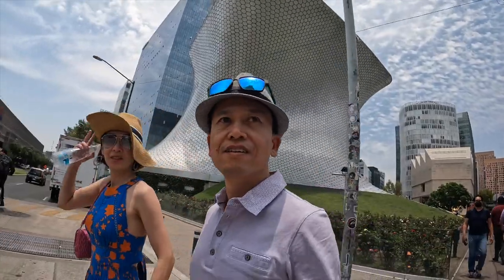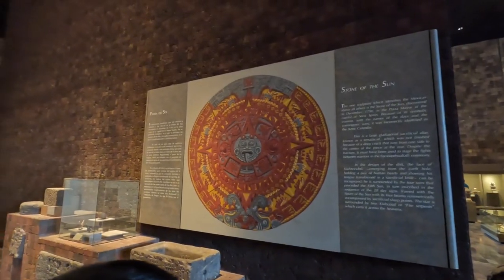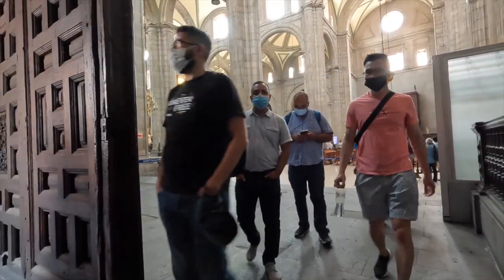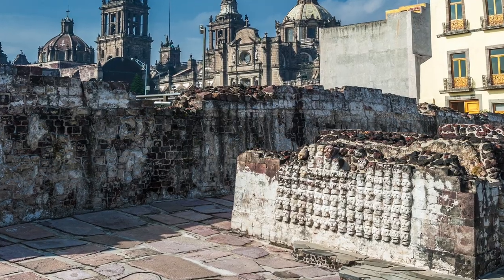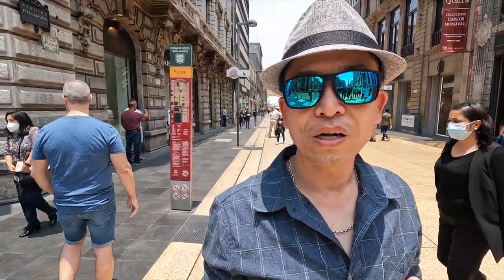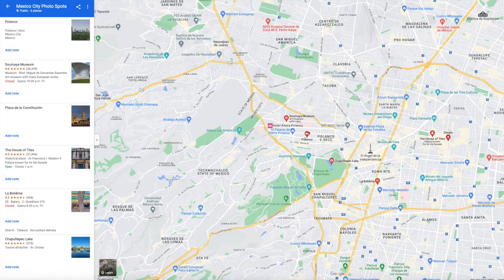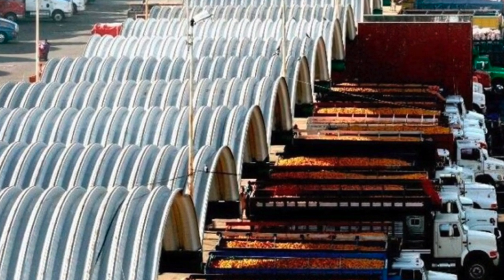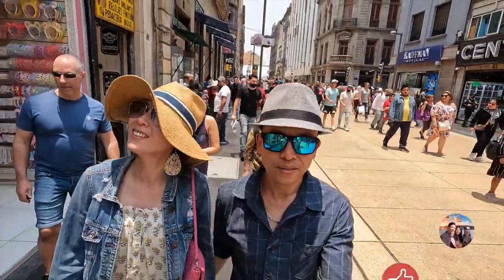Mexico City Travel Guide - Top Things to Do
We continue our Mexico City Travel Guide and in this video, we'll share with you the top things to do and attractions for those of you who haven't been here before. We also share with you some great locations for some beautiful instagram photos if that's your jam!

0:00 Intro
0:46 Museum of Anthropology
1:52 Metropolitan Cathedral
2:29 Palace of Fine Arts
4:02 Main Postal Office
5:16 Templo Mayor Museum
5:49 Soumaya Museum
6:31 Plaza Madero
7:04 Photo Spots
8:51 Local Markets
10:34 Exploring Neighbourhoods